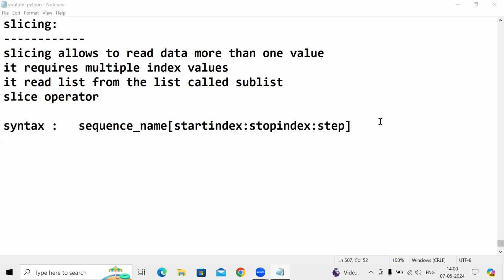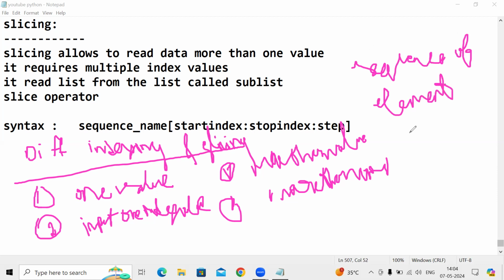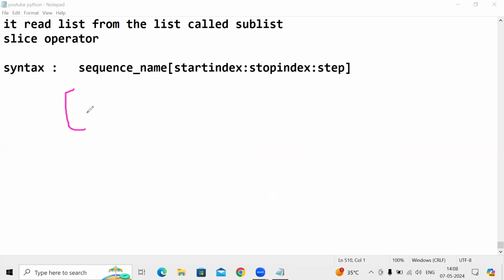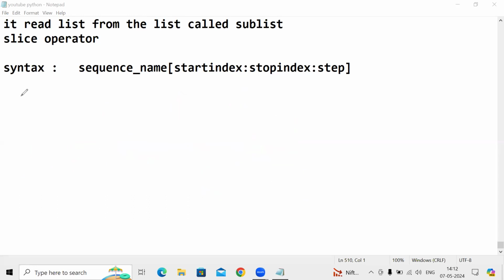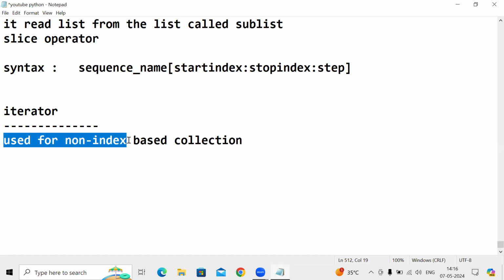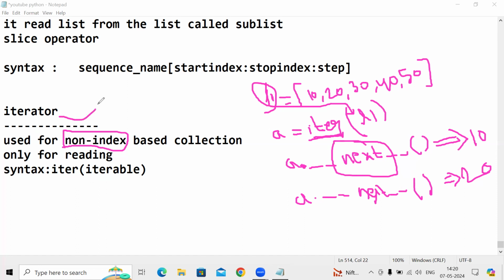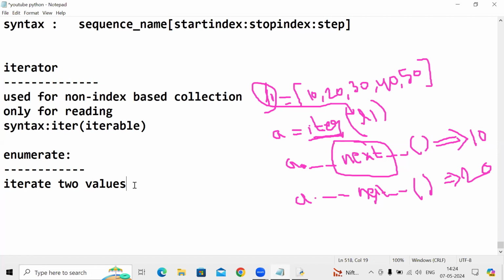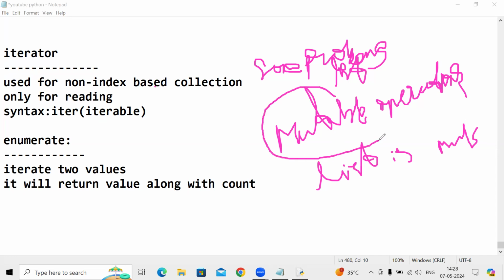Python List Tutorial: Reading and Retrieving Data Like a Pro | Class- 15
Check out this comprehensive tutorial on how to read data from a Python list. Learn step-by-step how to access and manipulate the elements within a list, and discover the best practices for working with list data in your Python projects. Whether you're a beginner or an experienced Python programmer, this video will help you enhance your list-handling skills.